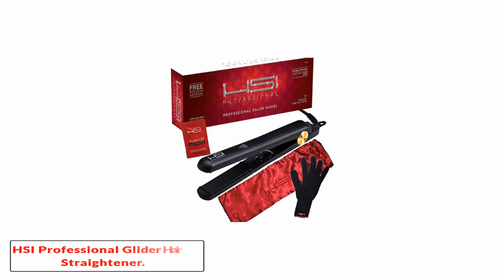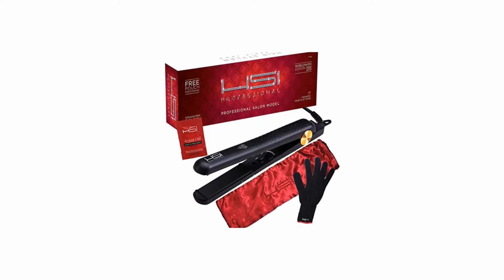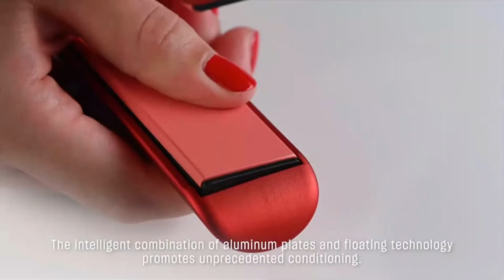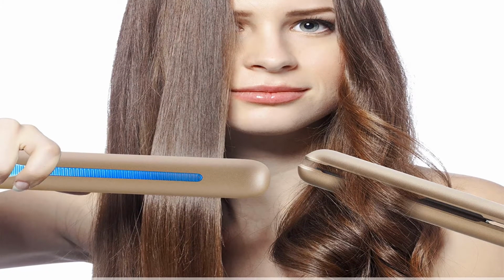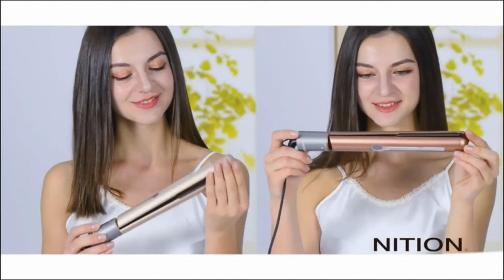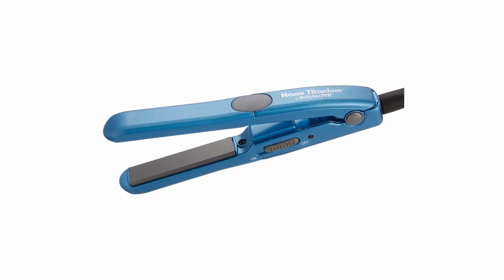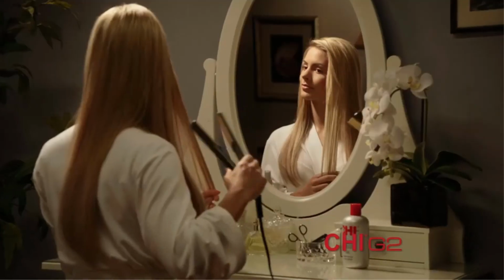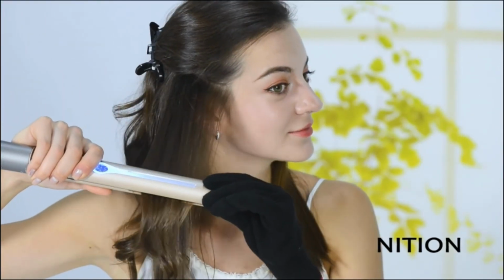✅ Top 5: Best Hair Straightener On Amazon 2021 [Tested & Reviewed]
Top 5 Best Hair Straightener On Amazon 2021
📌Product Link📌:
☄️1. HSI Professional Glider | Ceramic Tourmaline Ionic Flat Iron Hair Straightener
📌US Prices
📌UK Prices
📌CA Prices
☄️2. BaBylissPRO Nano Titanium Ultra-Thin Straightening Iron
📌US Prices
📌UK Prices
📌CA Prices
☄️3. NITION Professional Salon Hair Straightener
📌US Prices
📌UK Prices
📌CA Prices
☄️4. BaBylissPRO Nano Titanium Mini Straightening Iron
📌US Prices
📌UK Prices
📌CA Prices
☄️5. CHI G2 Ceramic and Titanium 1 1/4" Straightening Hair Styling Iron
📌US Prices
📌UK Prices
📌CA Prices
☄️6. FURIDEN Hair Straightener and Curler 2 in 1, Flat Iron Curling Iron in One
📌US Prices
📌UK Prices
📌CA Prices
☄️7. CROC Classic Silver Titanium Flat Iron, 1.5 Inch
📌US Prices
📌UK Prices
📌CA Prices
hair straightener for beginners, hair straightener for short hair, hair straightener for beard,